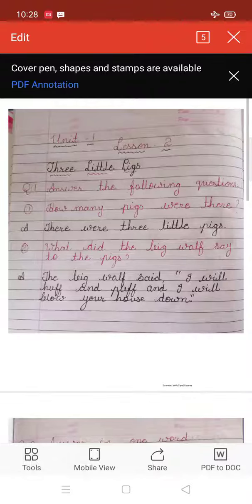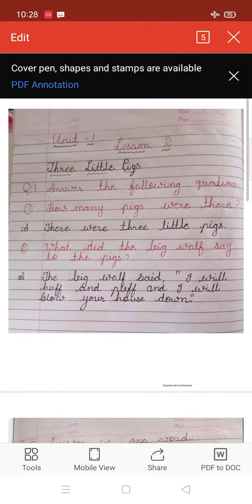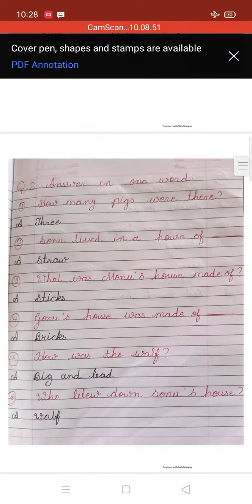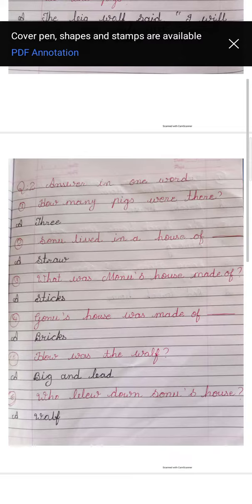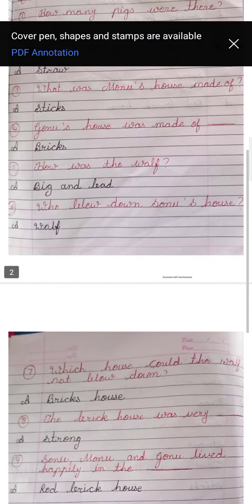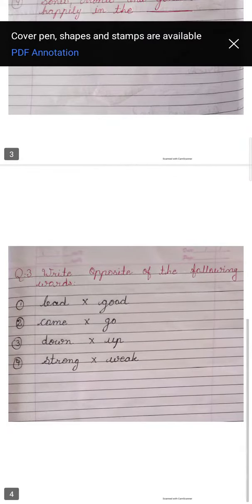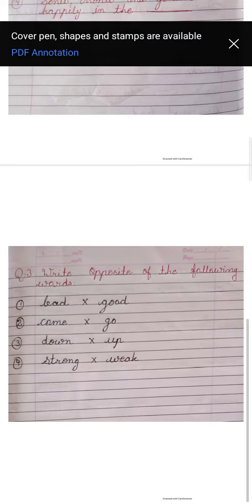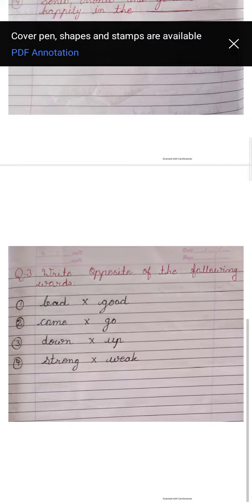Std- 1 English Unit- 1 Lesson 2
Three little pigs   English medium